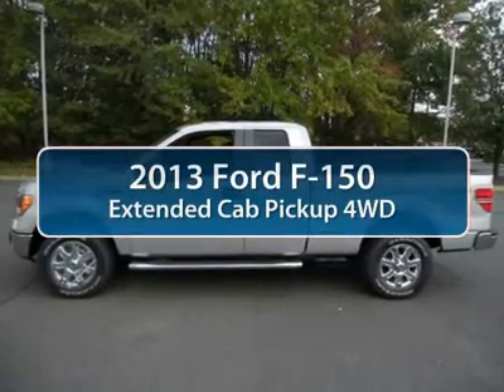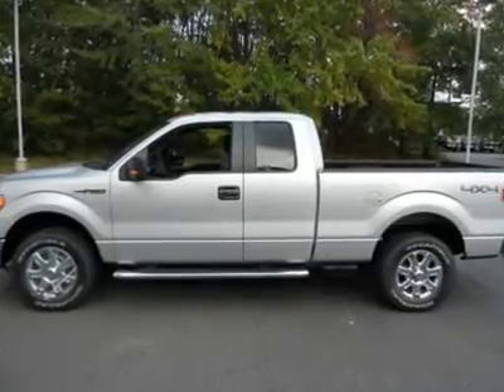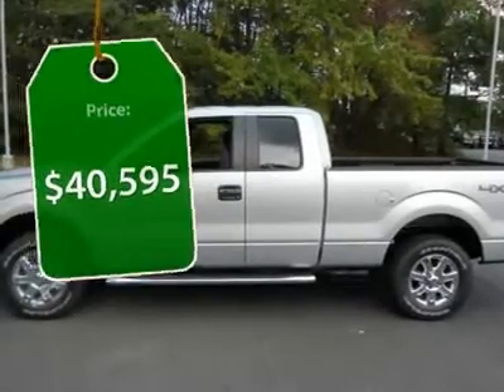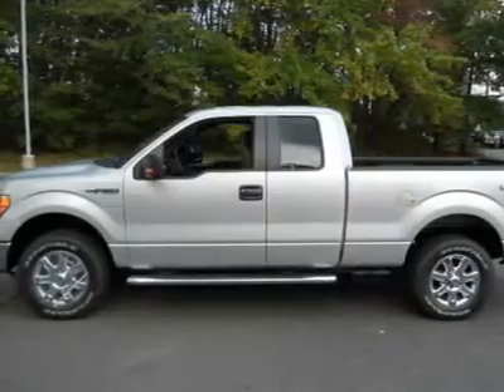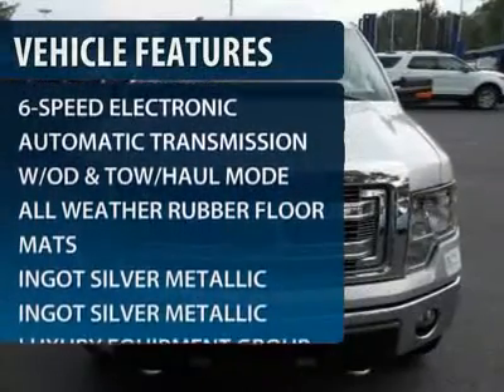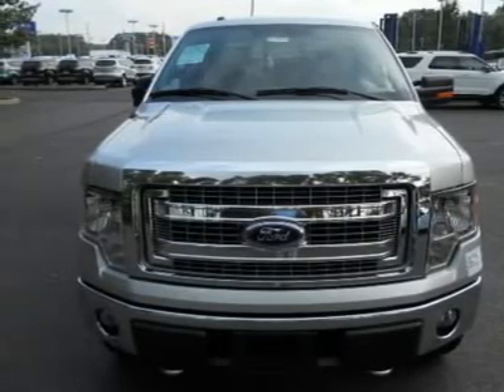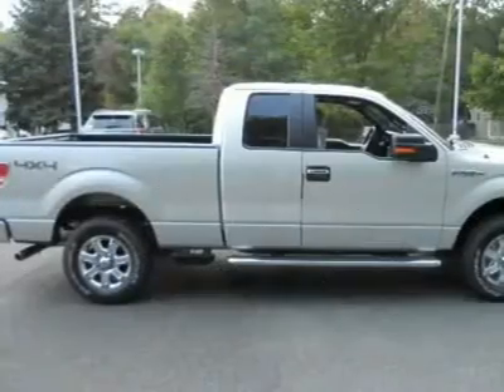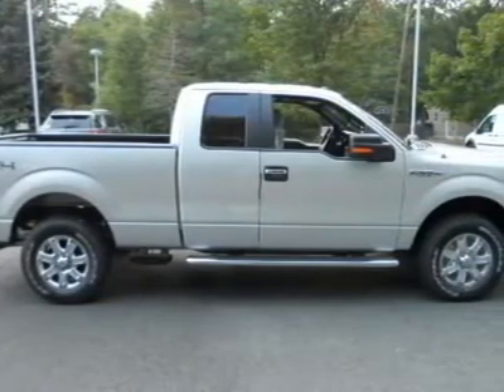2013 FORD F-150 Old Bridge, NJ 130565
2013 FORD F-150 Old Bridge, NJ
Stock# 130565